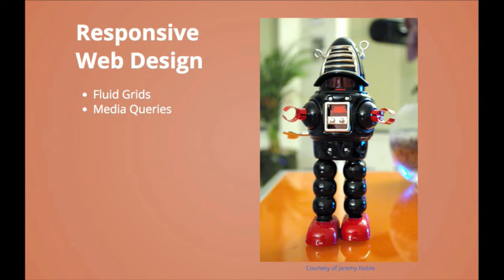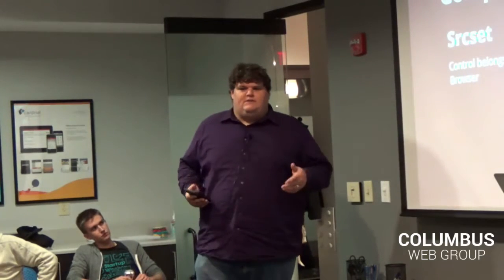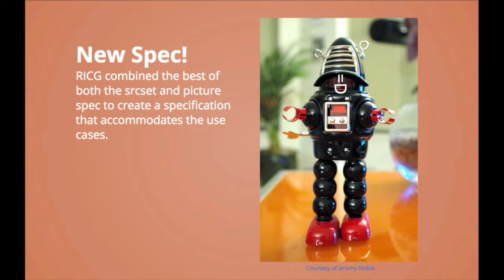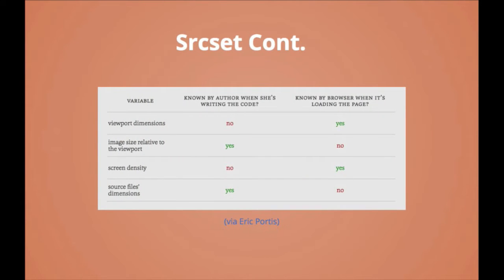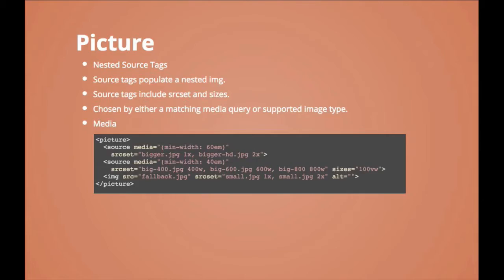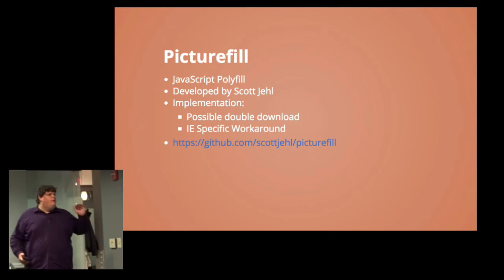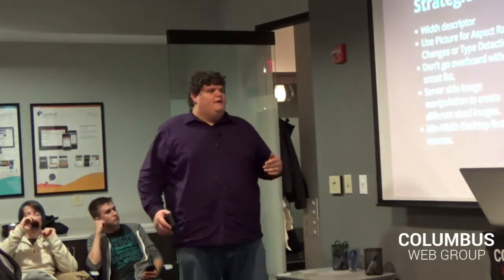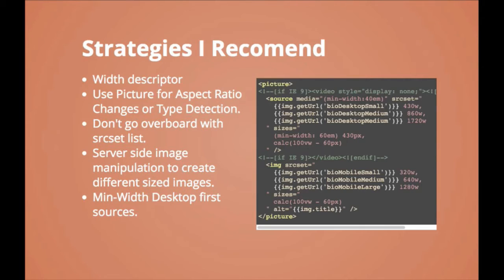Columbus Web Group - "Introduction to Responsive Images" by Russell Skaggs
There are lots of reasons you may want to change swap out images at different screen sizes. Maybe you need to recrop at a smaller screen to showcase focus. Perhaps you just want to avoid that iPhone on a data plan from downloading that edge-to-edge hero image designed for the latest retina screen. This lightning talk will give a brief overview of strategy and implementation of responsive images.

Russell Skaggs is the Lead Developer for Fine Citizens and teaching assistant for Girl Develop IT. Most of his day to day is collaborating with designers and developers to create amazing digital experiences.